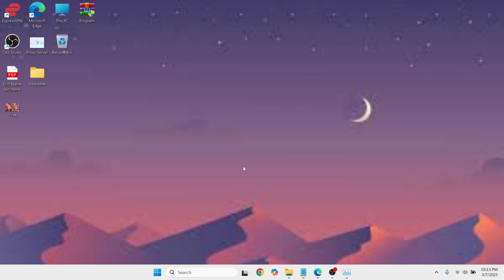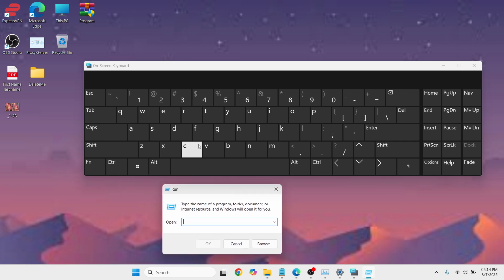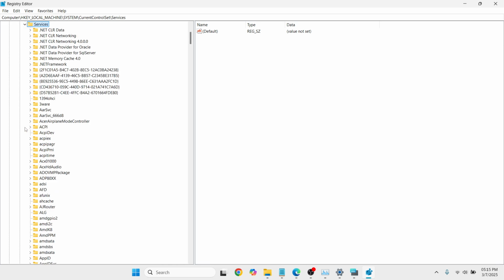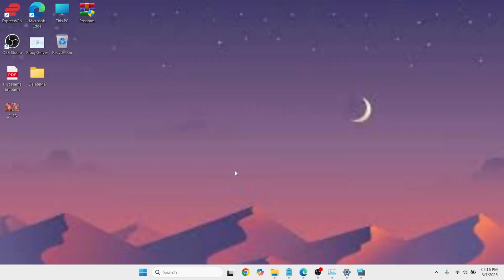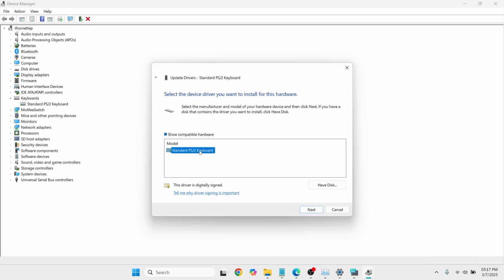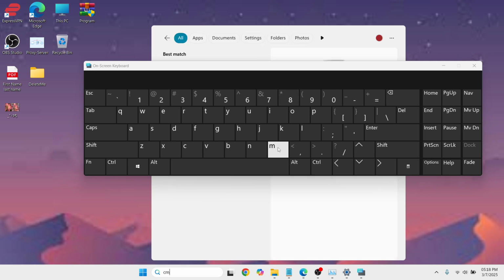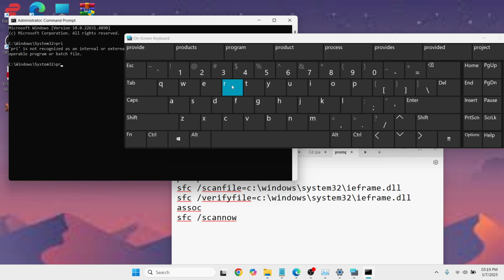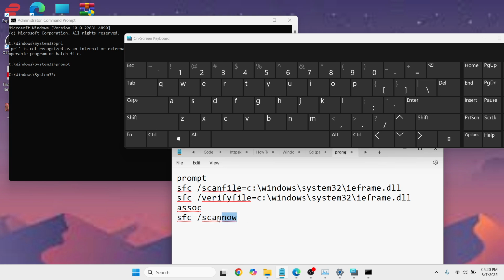EASY FIX For Keyboard NOT WORKING In Windows - SOLVED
Is your keyboard suddenly not responding on your Windows computer? Don’t worry — this video shows you an easy fix to resolve keyboard issues, whether it's a hardware glitch or a software problem. Follow along step-by-step to get your keyboard working again quickly and effortlessly!

0:00 Intro
0:12 Open on-screen keyboard
1:10 Navigate registry editor
3:13 Update keyboard driver
5:00 Run command prompt as administrator
7:46 Restart PC